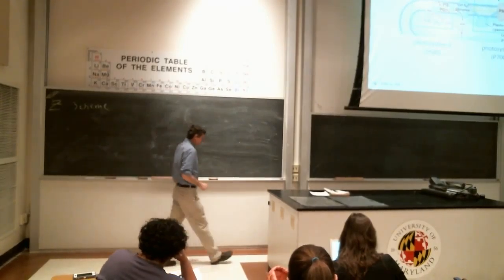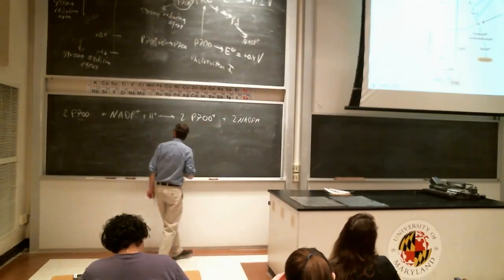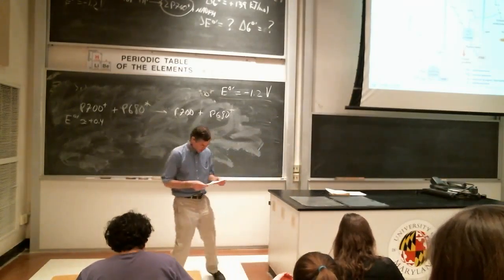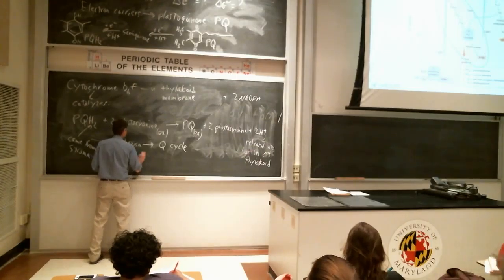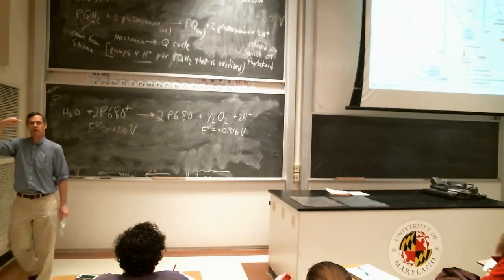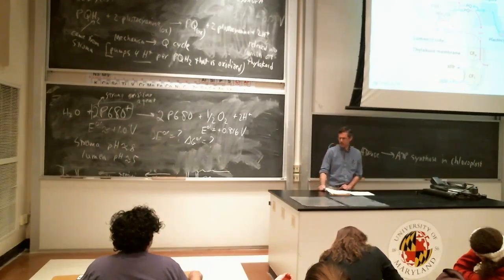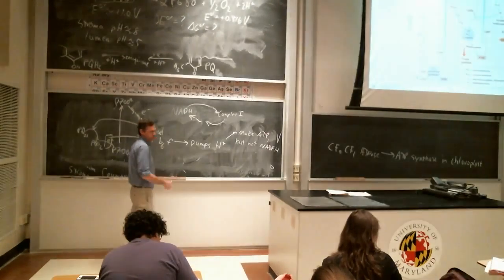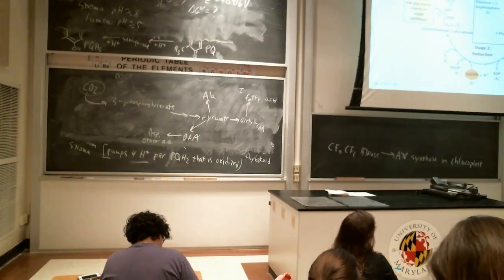BCHM 462 04/13